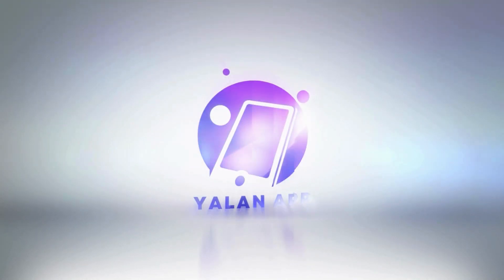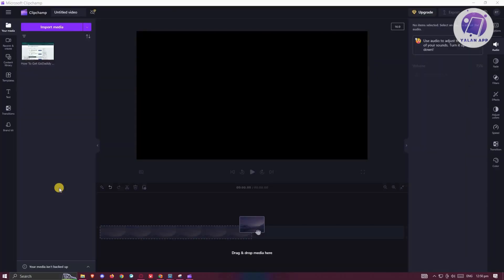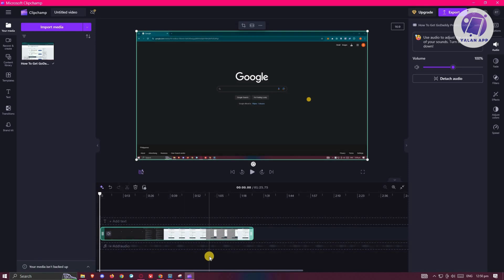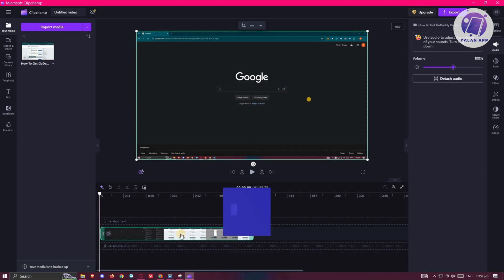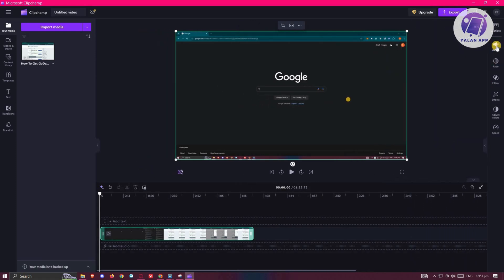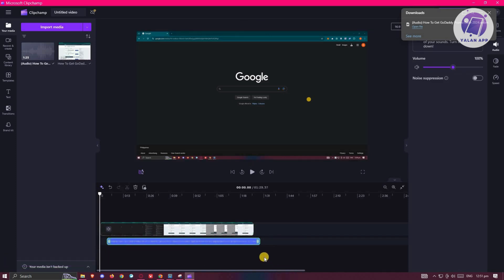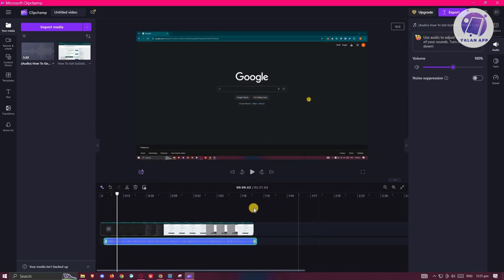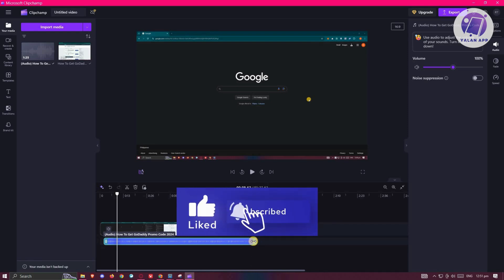How To Sync Audio And Video In Clipchamp (2025)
If you want to be able to sync audio and video in clipchamp, then this video will be perfect for you!